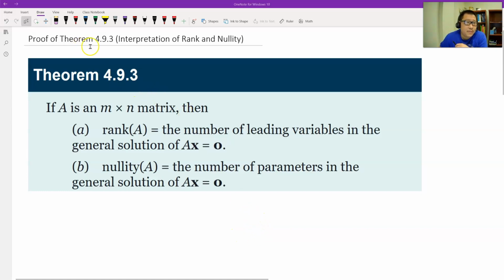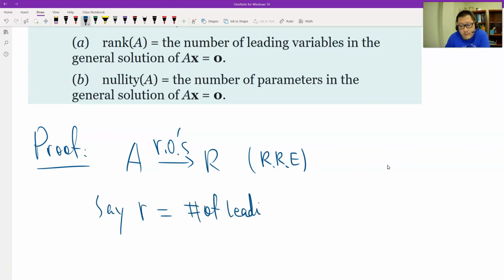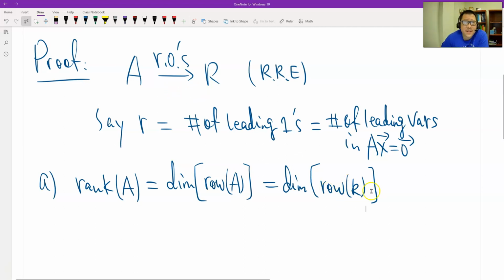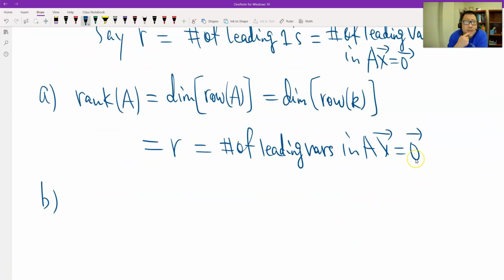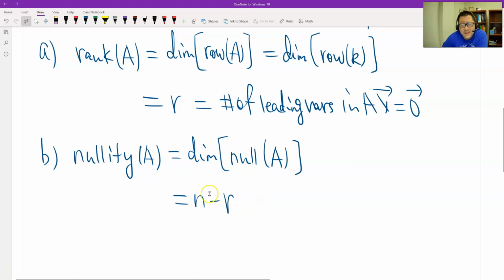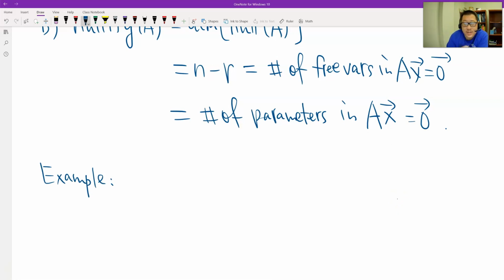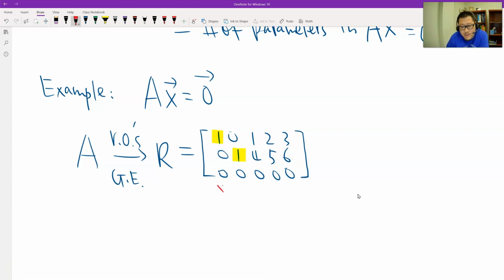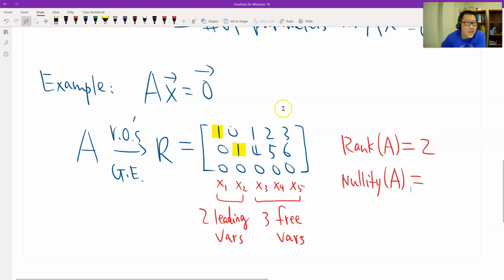Theorem 4.9.3 (Interpretation of Rank and Nullity)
This video introduces a proof of Theorem 4.9.3 (Interpretation of Rank and Nullity). Textbook: Howard Anton, Elementary Linear Algebra, 12th edition, Wiley.